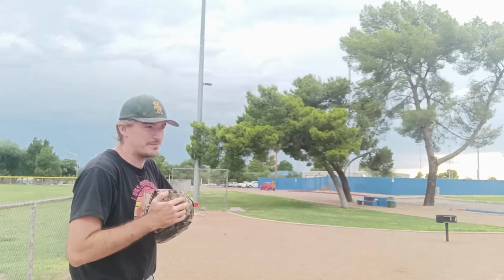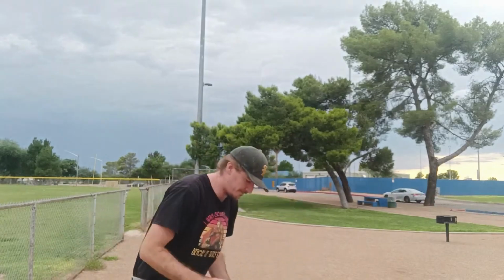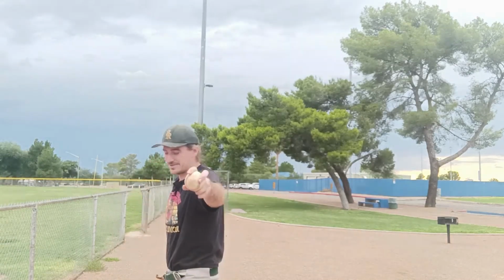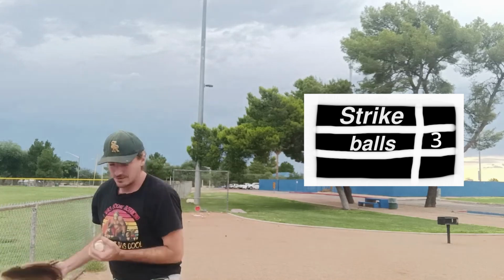two hundred" day pitching baseballs 45 knuckleballs it went ok Im taking a break